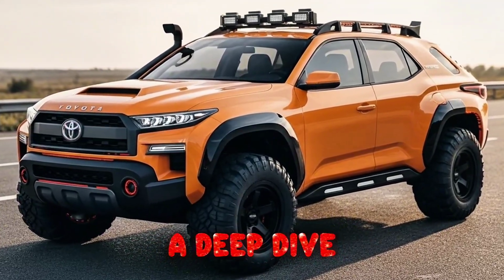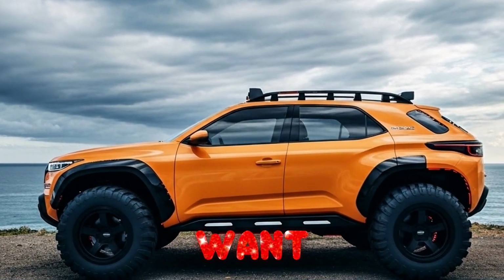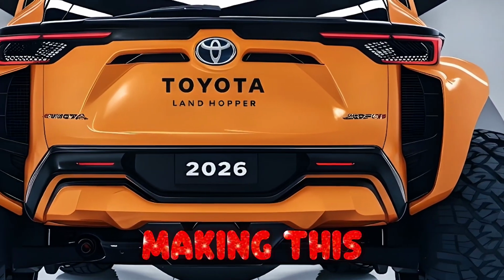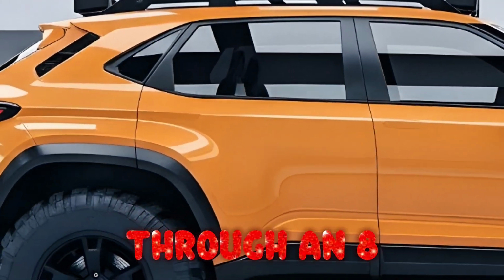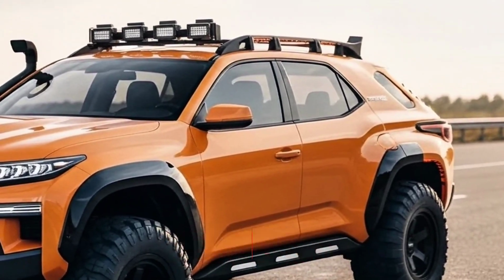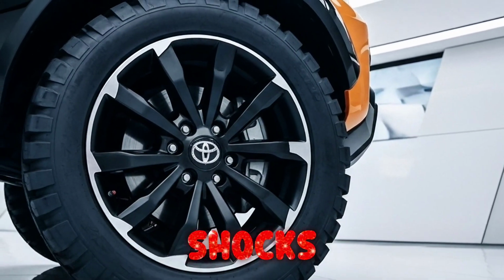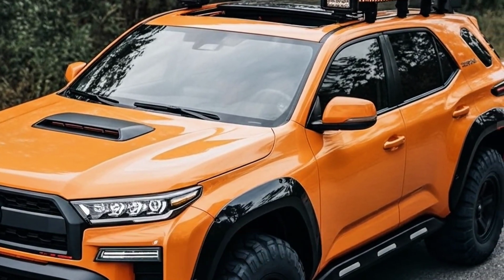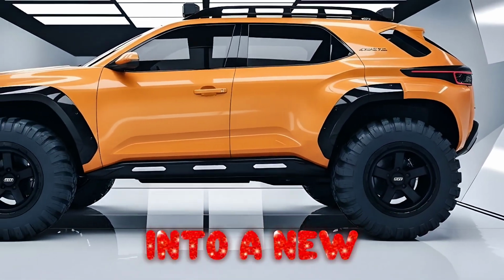2026 Toyota FJ Cruiser Review – Full Off-Road Breakdown, Specs, Hybrid Power & TRD Features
The 2026 Toyota FJ Cruiser is finally back, and in this in-depth 25-minute review, we explore everything you need to know about Toyota’s legendary off-road SUV. From its bold retro-inspired design to its modern TNGA-F body-on-frame platform, the new FJ Cruiser combines heritage styling with cutting-edge performance and technology.
In this detailed review, we cover exterior design, interior upgrades, digital features, off-road capability, engine options, hybrid possibilities, TRD trims, 4WD system, crawl control, multi-terrain select, towing capacity, suspension setup, safety technology, fuel efficiency, and daily driving practicality. Whether you’re an off-road enthusiast, overlanding fan, or SUV buyer looking for something rugged and reliable, this video gives you a complete breakdown of what makes the 2026 FJ Cruiser stand out.
Built to compete with the Ford Bronco, Jeep Wrangler, and Land Rover Defender, the new Toyota FJ Cruiser focuses on durability, reliability, and true adventure capability. With improved comfort, advanced Toyota Safety Sense features, a large infotainment display, and enhanced suspension tuning, this SUV is designed for both extreme terrain and everyday usability.
If you’re considering a serious off-road SUV with Toyota’s legendary reliability, this full review will help you understand why the 2026 FJ Cruiser could be one of the most exciting SUV returns in recent years.
Watch till the end for complete insights on performance, design evolution, hybrid potential, TRD Pro upgrades, pricing expectations, and real-world practicality.